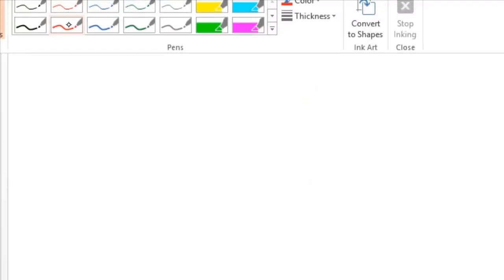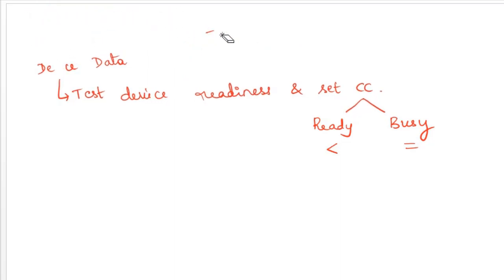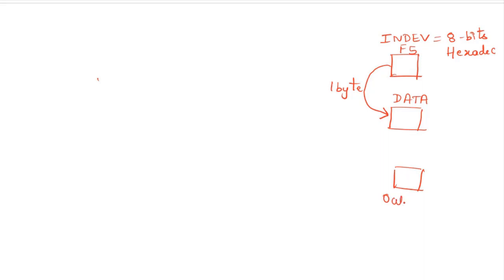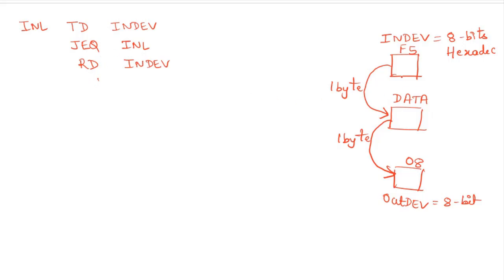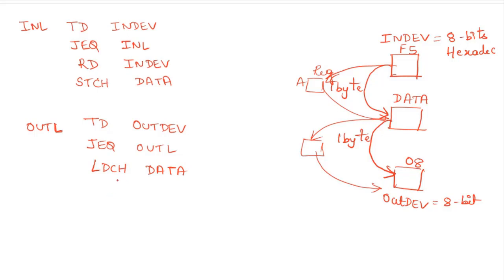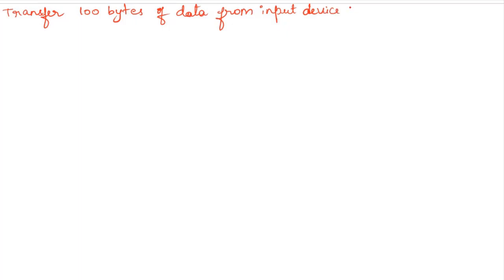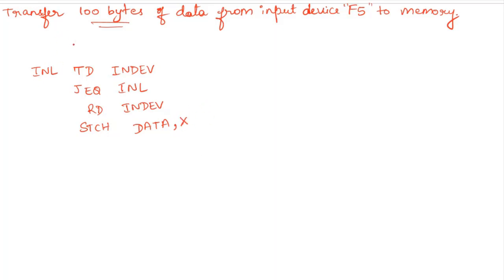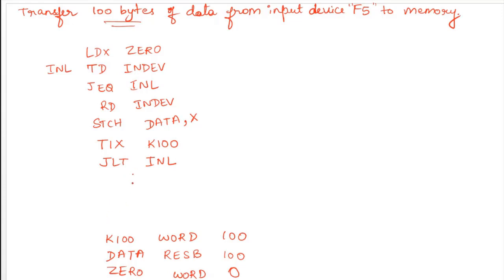06 System software VTU tutorial | SIC programming example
join our telegram channel for notes & more.